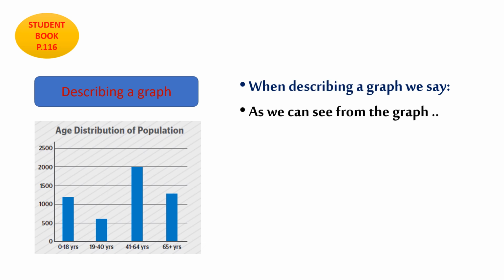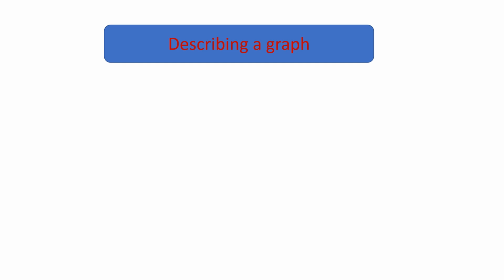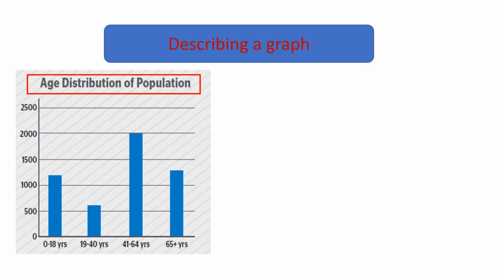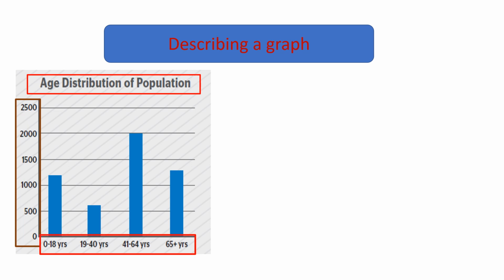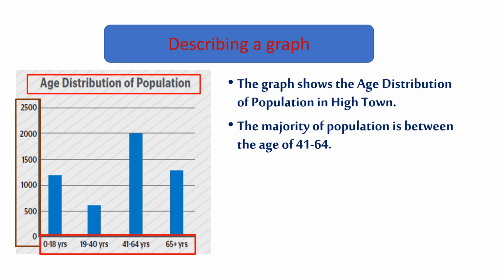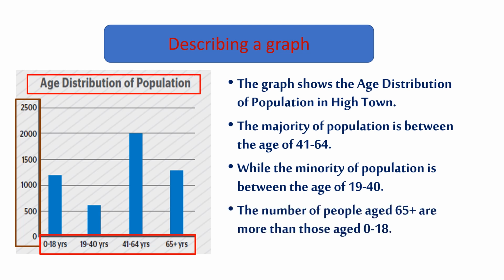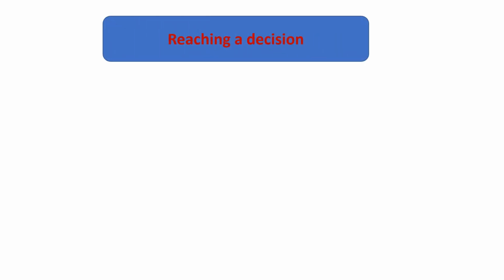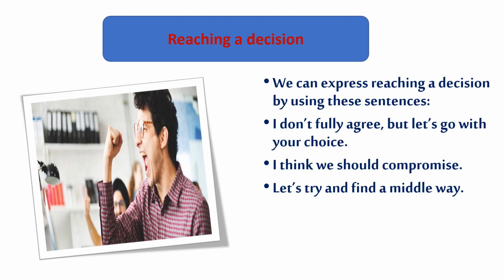Grade 11 English Module 8 Speaking Lesson 1